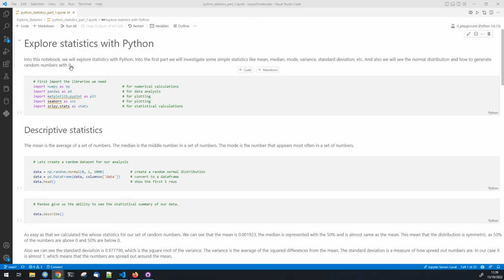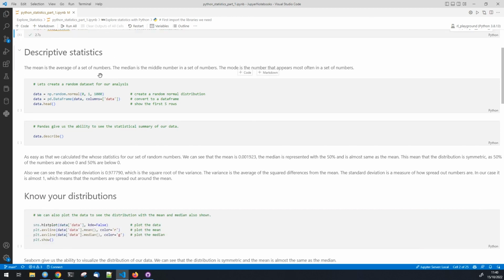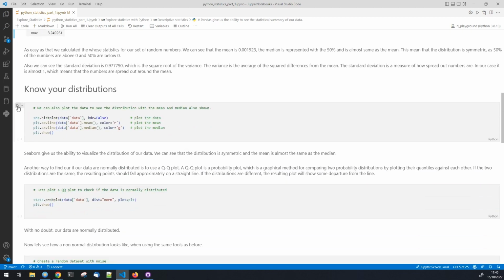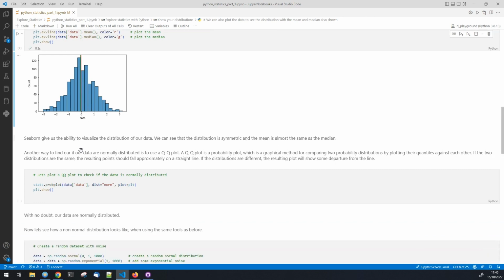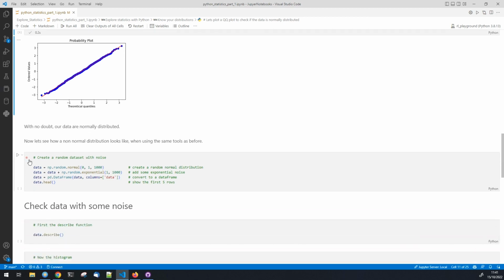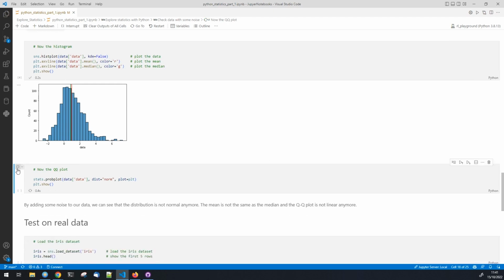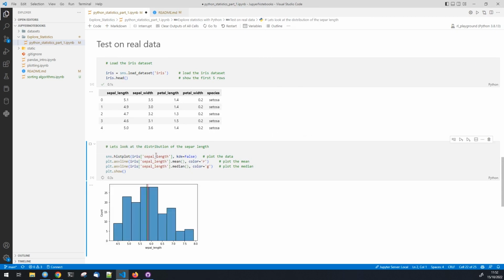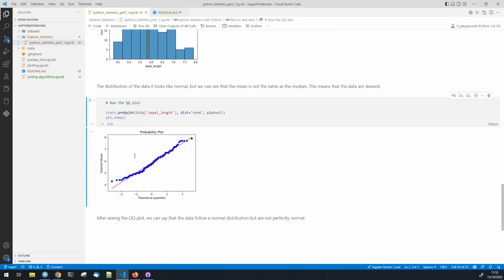Basic Statistics with Python - Part 1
In this video, we will learn about the basic statistics with Python. we also take a look to the normal distribution and how to check if your data follows a normal.